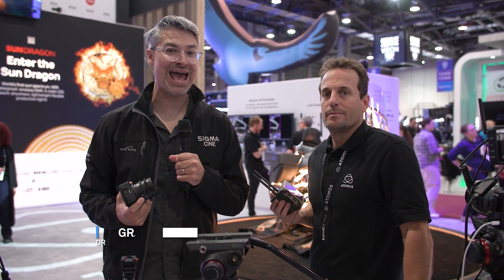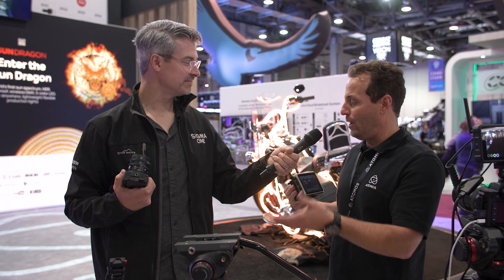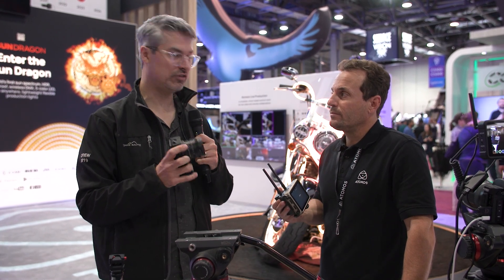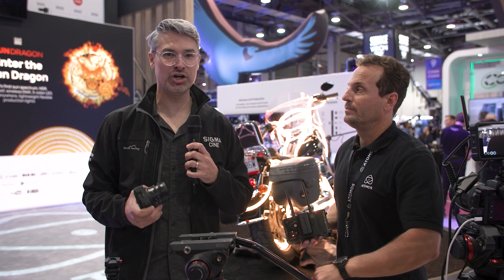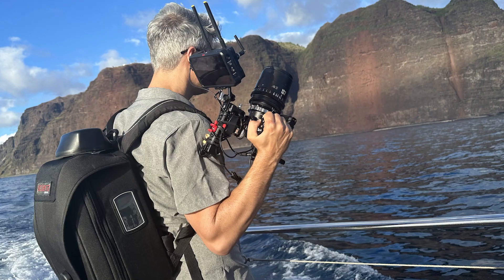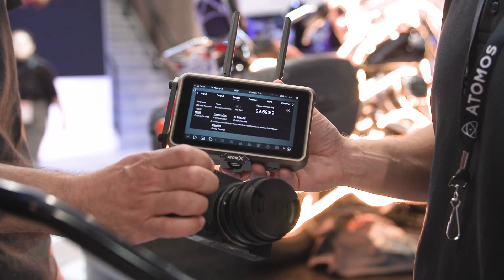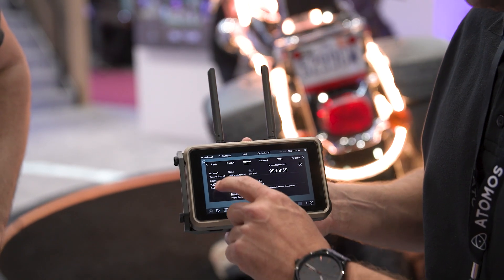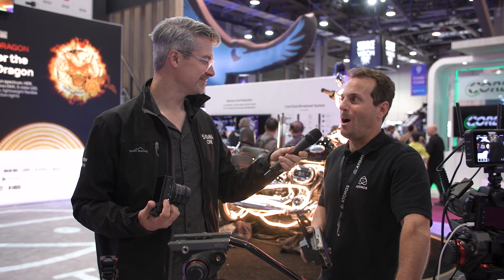2024 NAB Show - Discussing Camera to Cloud featuring the SIGMA fp & Atomos Ninja + Connect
Camera to Cloud technology is a more and more prevalent aspect of production, and the SIGMA fp is one of the cameras that is compatible with the excellent C2C system pioneered by @AtomosChannel. With the Atomos Connect module, recording monitors like the Ninja and Shogun can be connected to the SIGMA fp for seamless connection to cloud storage or streaming platforms. SIGMA Ambassador Graham Sheldon chats with Atomos about C2C at the 2024 NAB Show.